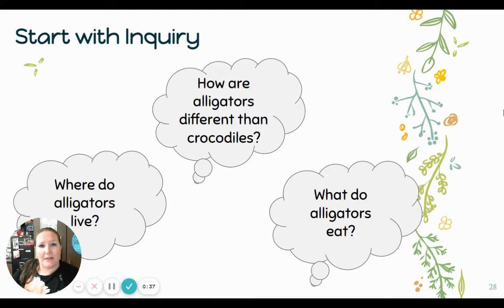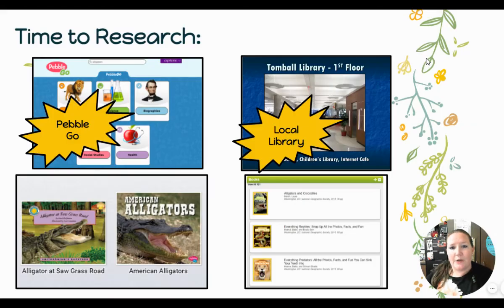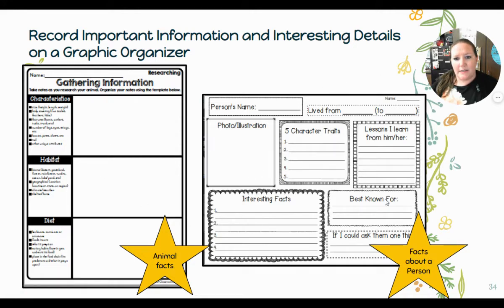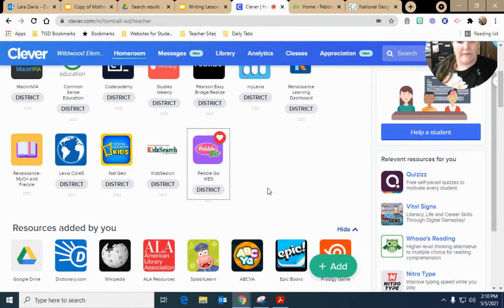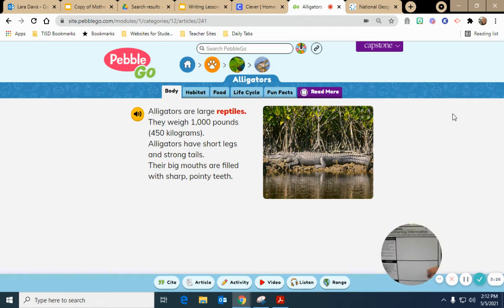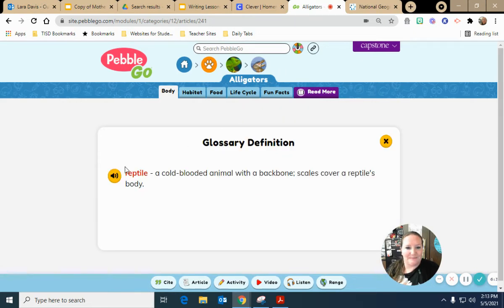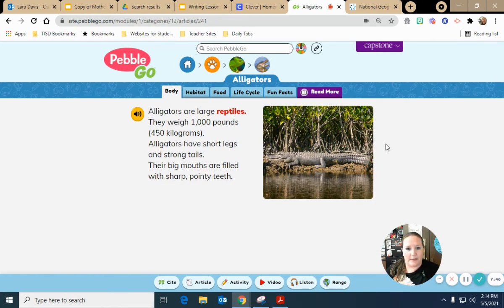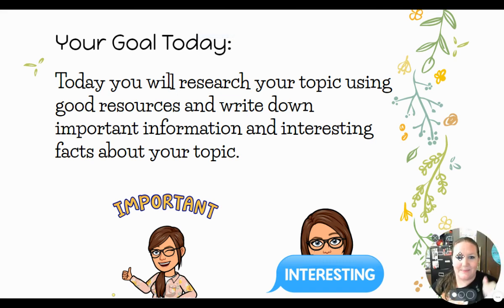Writing Lesson 5-6-21